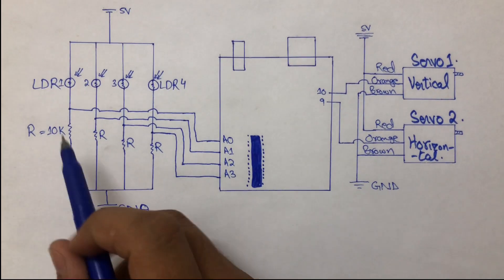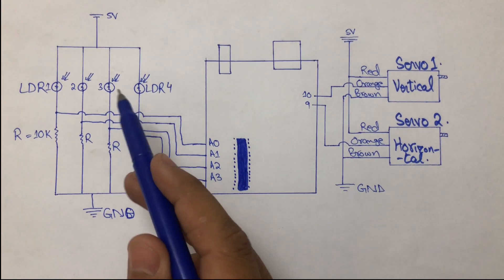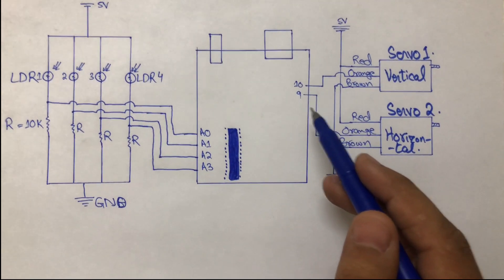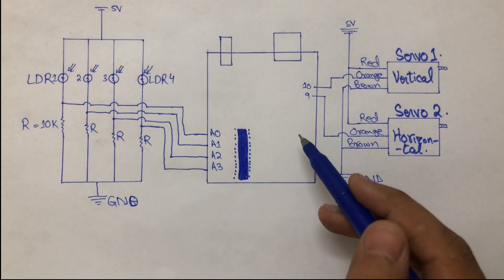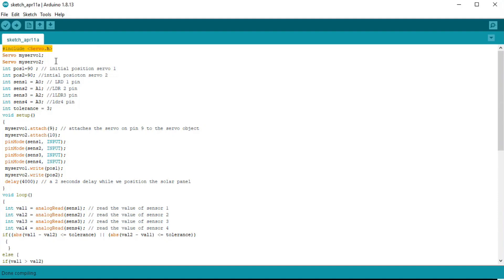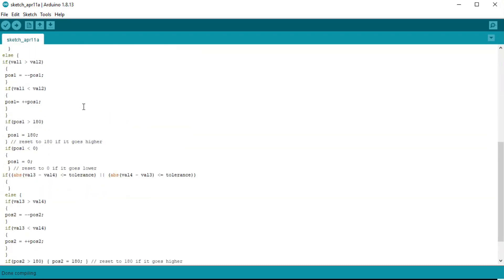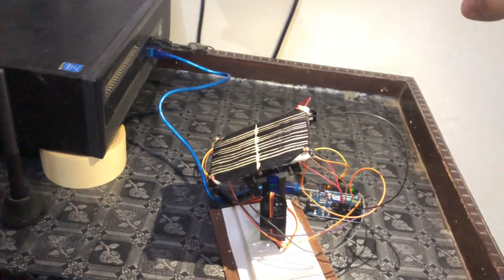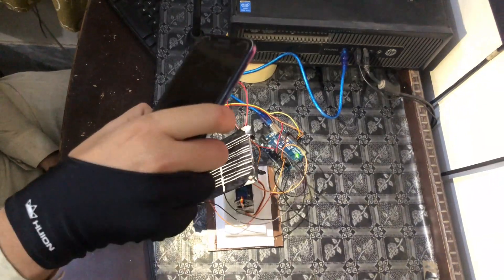Dual Axis Solar Tracker | By Anis, Munib, Maryam, Hasan| Control Sys Lab Project| UET Lhr (KSK)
We, the students of UET New Campus, presenting you the Dual Axis Solar Light Tracking System, to give some insight of how a feedback system works. In modern tracking systems, the solar panels are fixed on a structure that moves according to the position of sun. For that purpose, let’s make a Solar Tracker, its main purpose is that, it helps us to have maximum light on surface of solar cell to owned maximum efficiency of solar cell through day time.

We can construct it using LDRs, Servo Motors and an Arduino UNO Board. In this system, the servo motors move by comparing the values of light striking the LDRs. In which direction the LDRs receive more light, the Servos will move the solar cell in that direction.

We can use this idea at large scale after some modifications. As a result, the solar cell receives maximum light and gives maximum efficiency (production). It is now considered as one of the finest, cheapest way to use Sunlight for Electricity production.

Project Supervisor: Mr. Rafay Chugtai
Project Members:
Anis Abid                      2018-EE-287
M. Munib Ali                2018-EE-269
Maryam Rashid            2018-EE-254
Hasan Kazmi                 2018-EE-337
Department of Electrical, Electronics and Telecommunication Engineering, UET New Campus, KSK
dual axis solar tracker using Arduino dual axis solar tracker solar tracking system